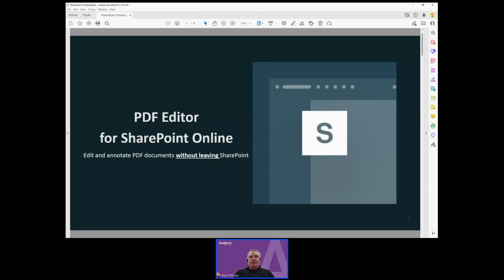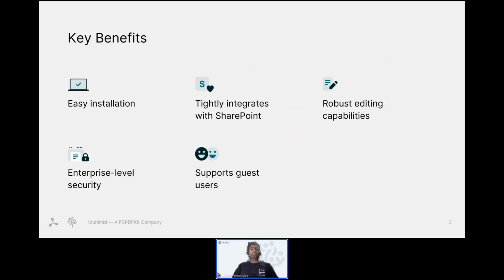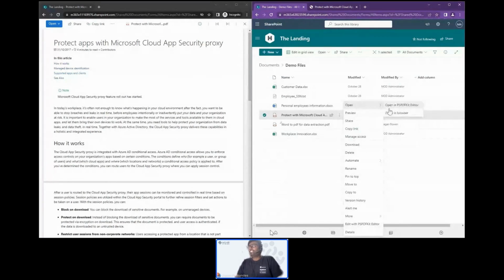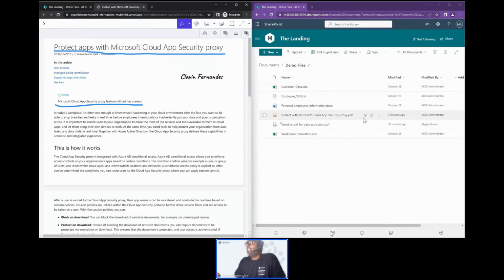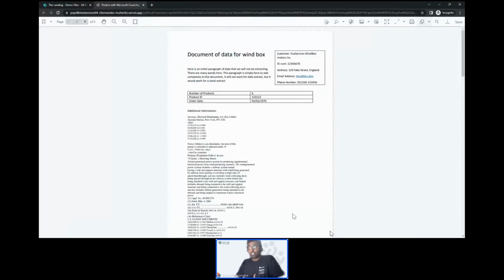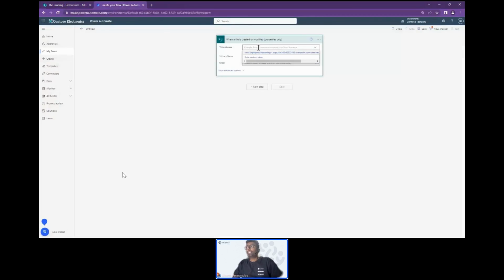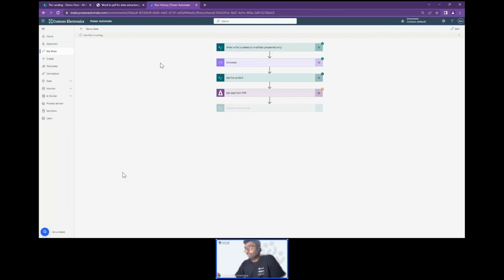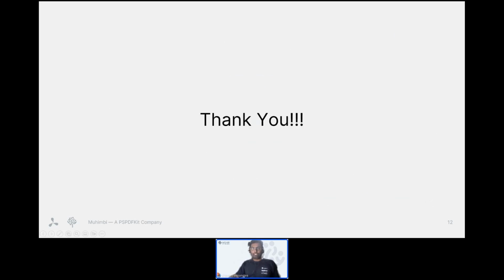SharePoint-Native PDF Editing, Document Conversion, OCR, and Data Extraction